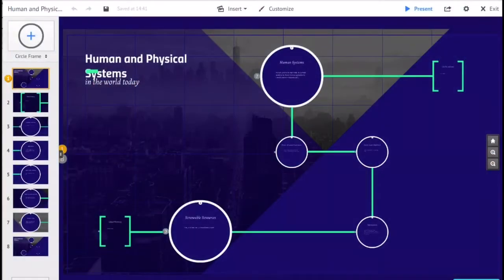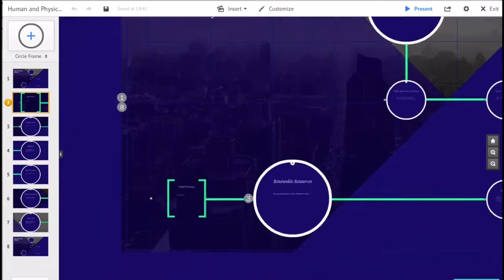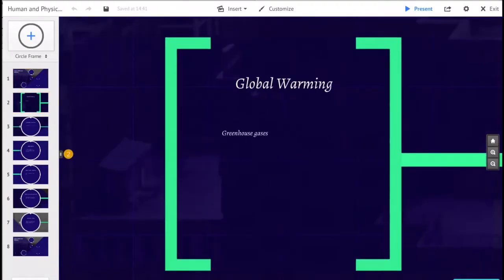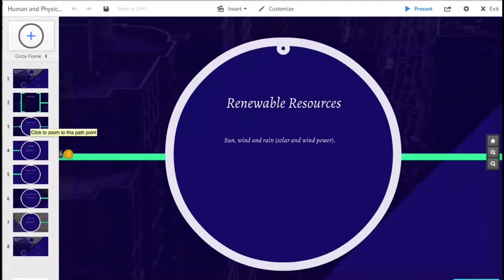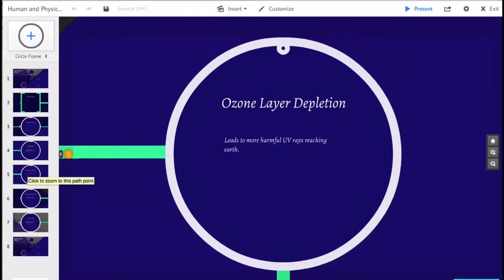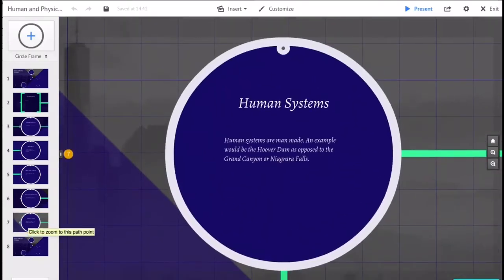PRAXIS Elementary Ed Exam: Human and Physical Systems (Science)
• What is the difference between weather and climate?
• What environmental issues does deforestation create?
• What is an example of a source of renewable energy?
• What type of energy source are fossil fuels?
• Compare the Tropic of Cancer with the Tropic of Capricorn.
• What biome is found in the Arctic?

Human Activities
Burning of fossil fuels by automobiles, depletion of soil nutrients by pesticides, and water pollution by oil spills are all examples of human activities that affect the environment.

Global warming and climate change are terms for the observed century-scale rise in the average temperature of the Earth's climate system and its related effects. Global warming is mostly being caused by human (anthropogenic) activities. The greatest impact involves increasing concentrations of greenhouse gases such as carbon dioxide (CO2).

Global warming is accelerating the rate of sea level rise and dramatically increasing coastal flooding risks.

Deforestation is the clearing of trees and other vegetation, transforming a forest into cleared land. Deforestation increases greenhouse gas emissions, disrupts the water cycle, increases soil erosion and decreases the natural beauty of an area.

Ozone depletion occurs when chlorofluorocarbons (CFCs) are released into the atmosphere. These gases, through several chemical reactions, cause the ozone molecules to break down, reducing ozone's ultraviolet (UV) radiation-absorbing capacity. Ozone depletion describes two distinct but related phenomena: a steady decline of about four percent in the total amount of ozone in the Earth's stratosphere (the ozone layer), and a much larger decrease in stratospheric ozone around Earth's polar regions.

Ozone layer depletion, global warming and deforestation are all major threats to the global environment.

Weather vs. Climate
Weather is more variable and immediate than climate. Climate is more focused on long-term, regional tendencies.

Physical Resources
The Hoover Dam is a concrete arch-gravity dam in the Black Canyon of the Colorado River, on the border between the U.S. states of Nevada and Arizona. It was constructed between 1931 and 1936 during the Great Depression.

The Grand Canyon is a steep-sided canyon carved by the Colorado River in Arizona.

Niagara Falls began forming at the end of the Ice Age.

The Grand Teton is the highest mountain in Grand Teton National Park.

Renewable and Non-Renewable Energy
Renewable energy technologies include solar power, wind power, hydroelectricity/micro hydro, and biomass/biofuels for transportation.

A nonrenewable resource is a resource of economic value that cannot be readily replaced by natural means on a level equal to its consumption. Most fossil fuels, such as oil, natural gas and coal are considered nonrenewable resources in that their use is not sustainable because their formation takes billions of years. Coal, crude oil, and natural gas are all considered fossil fuels because they were formed from the buried remains of plants and animals that lived millions of years ago. All fossil fuels are nonrenewable.

Tropic of Cancer/Capricorn
The Tropic of Cancer, also referred to as the Northern Tropic, is the most northerly circle of latitude on the Earth at which the Sun may appear directly overhead at its culmination. This event occurs once a year, at the time of the Northern Solstice, when the Northern Hemisphere is tilted towards the sun to its maximum effect.

The Tropic of Capricorn (or the Southern Tropic) is the circle of latitude that contains the subsolar point on the December (or southern) solstice. It is thus the southernmost latitude where the Sun can be directly overhead. Its northern equivalent is the Tropic of Cancer.

More Stuff to Know
Tundra's are among Earth's coldest, harshest biomes. Tundra ecosystems are treeless regions found in the Arctic and on the tops of mountains, where the climate is cold and windy. Tundra lands are snow-covered for much of the year.

Marine ecosystems are among the largest of Earth's aquatic ecosystems, salt marshes, intertidal zones, estuaries, lagoons, mangroves, and coral reefs. Marine ecosystems also include the deep sea and the sea floor. They can be contrasted with freshwater ecosystems, which have a lower salt content.

The hydrologic cycle begins with the evaporation of water from the surface of the ocean. As moist air is lifted, it cools and water vapor condenses to form clouds. Moisture is transported around the globe until it returns to the surface as precipitation.